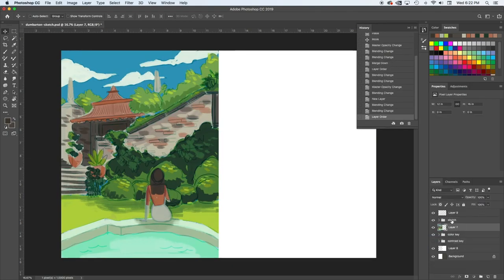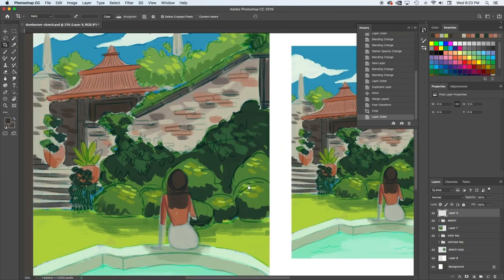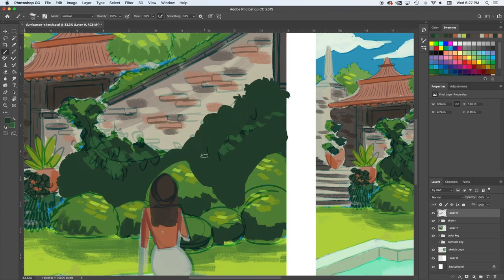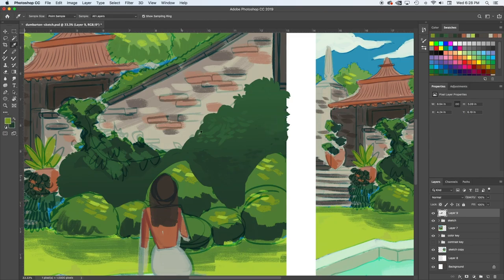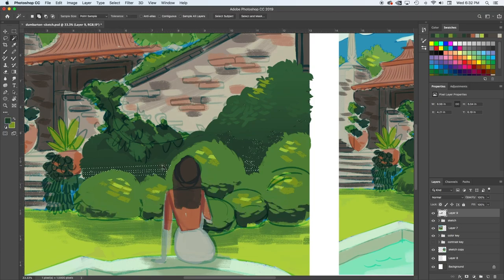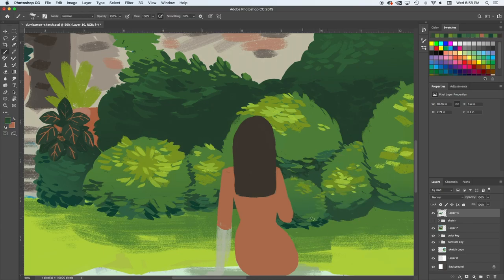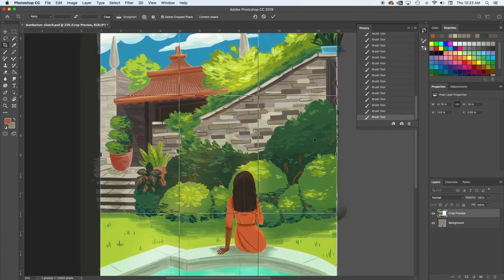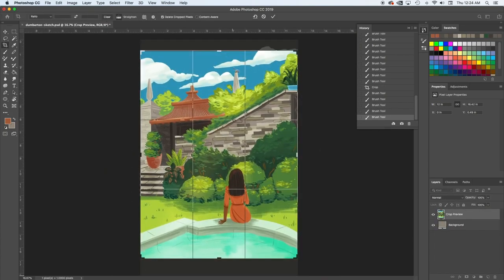Draw with Me - Backgrounds + Environments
Hello Friends! I hope you enjoyed a walk around Dumbarton Oaks gardens and watching me digitally paint a background.

ART SUPPLIES
Adobe Photoshop CC
Wacom Cintiq

Instagram, Pinterest, etc. @kimbogeman
Etsy Shop

CAMERA
Nikon D3400 and iPhone XR
Adobe Premiere CC for editing.